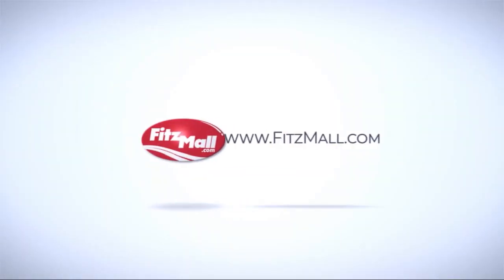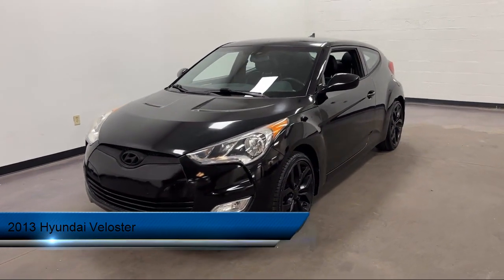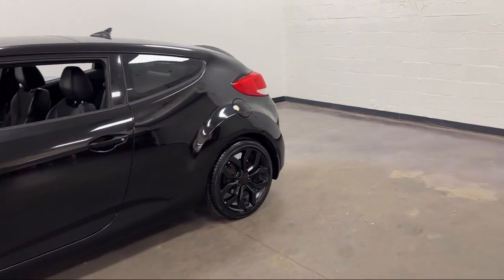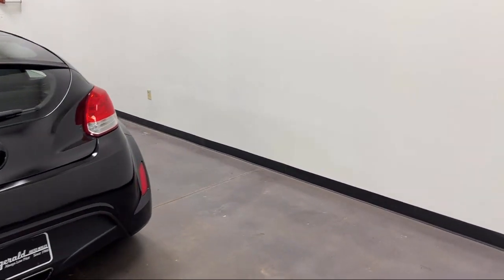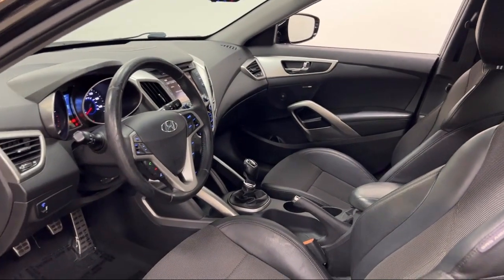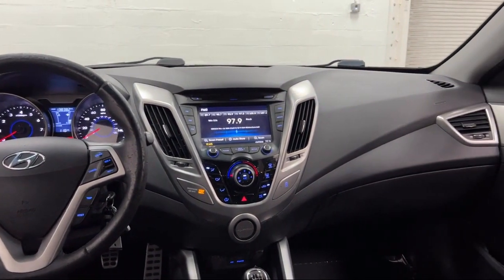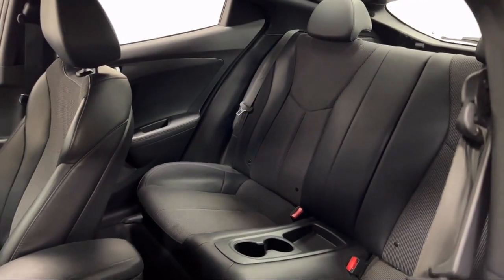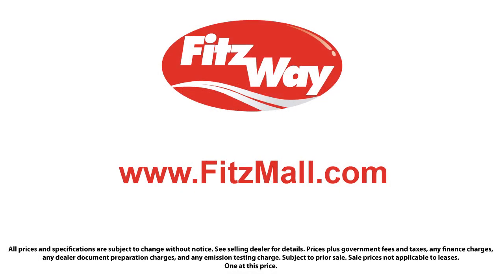2013 Hyundai Veloster 3dr Cpe Man w/Black Int Rockville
2013 Hyundai Veloster 3dr Cpe Man w/Black Int - Stock Number: H005983B - VIN: KMHTC6AD3DU176141.